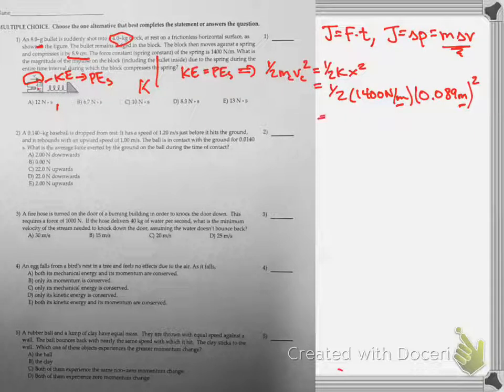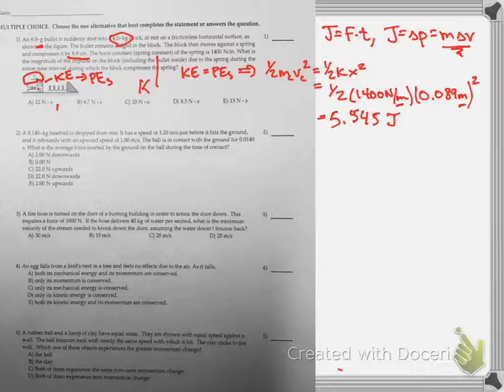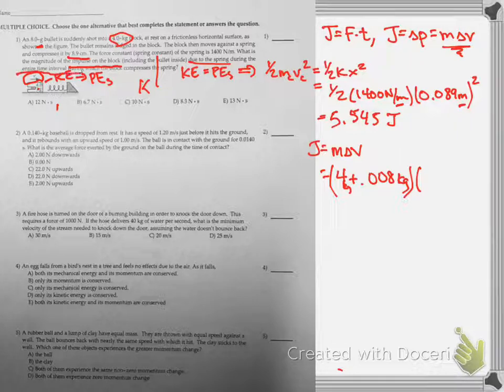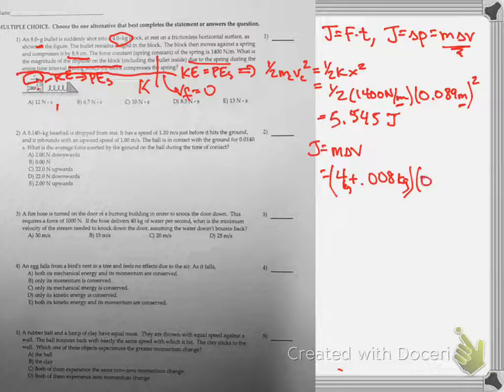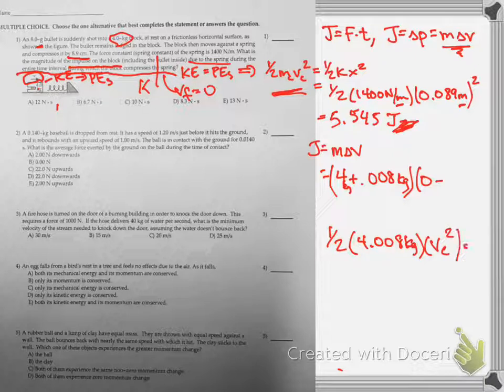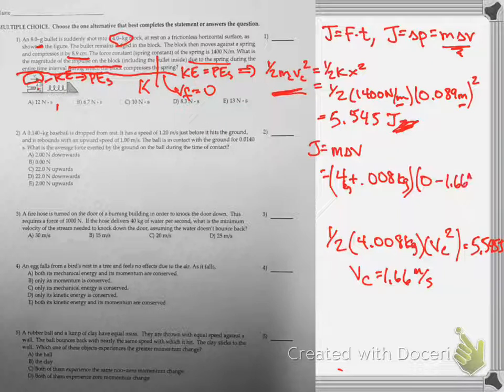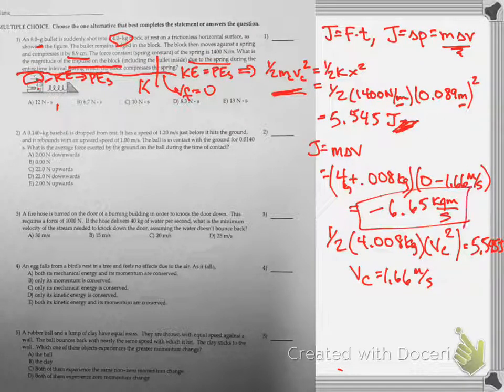momentum pre test solutions p1